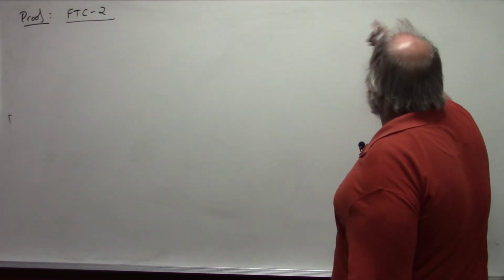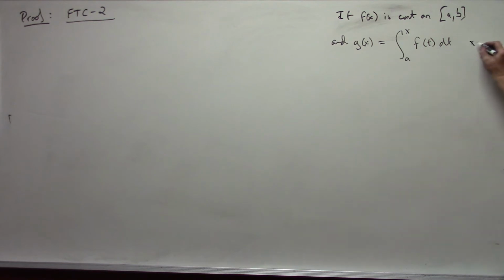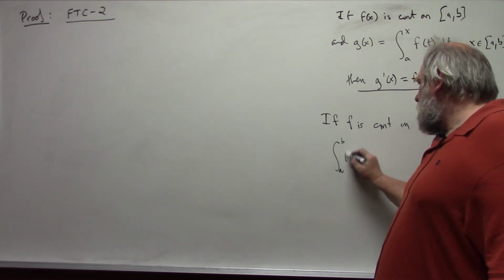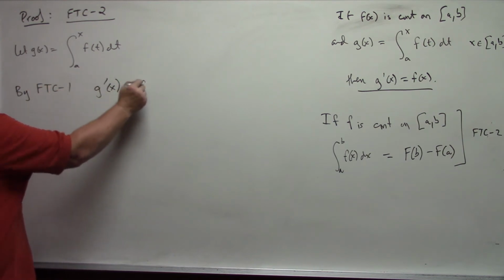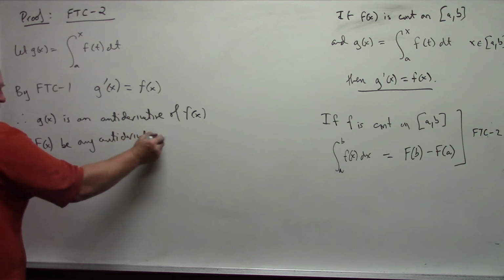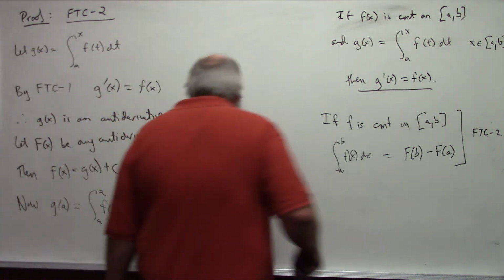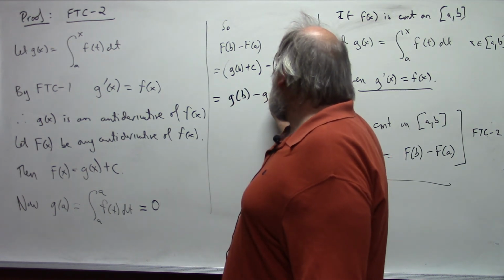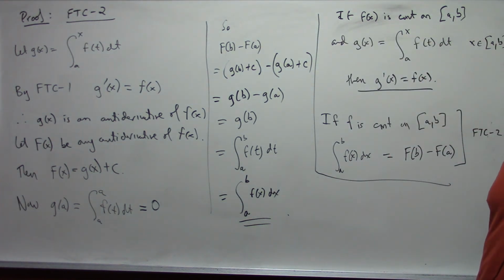Math 131: Proof of FTC 2